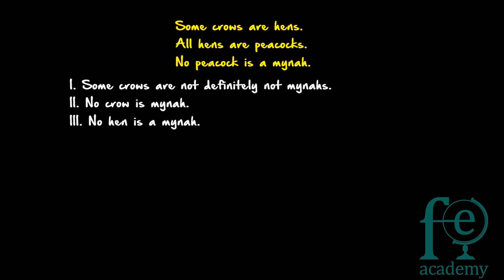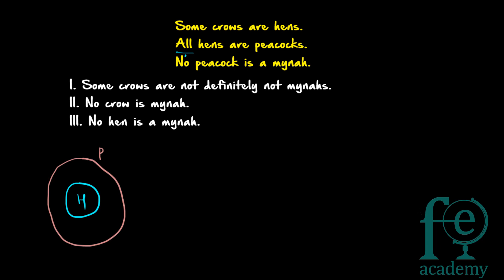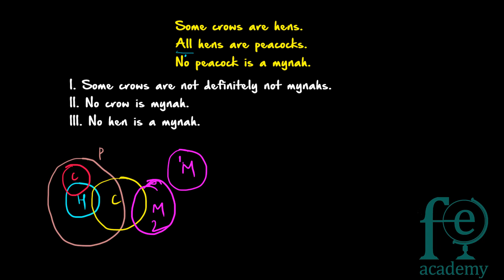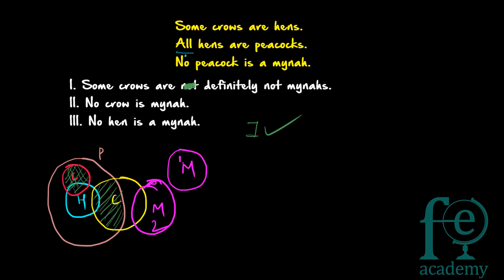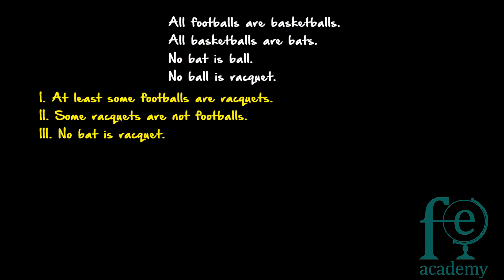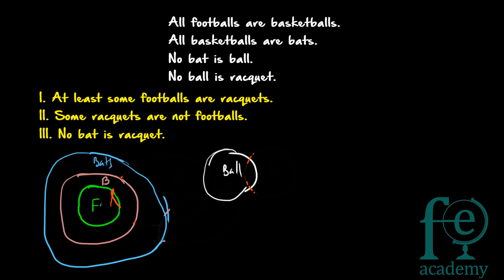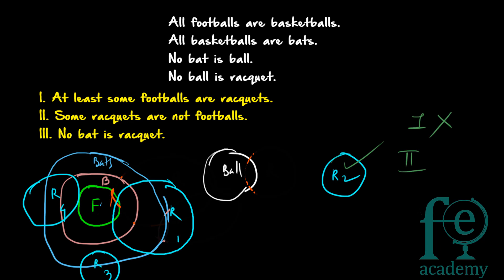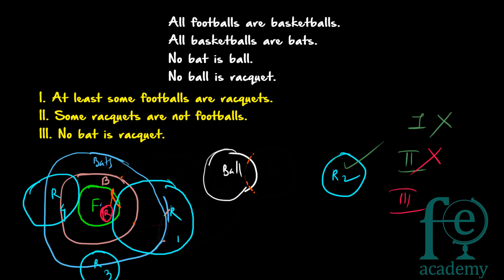Syllogism | Miscellaneous - 2 | Logical Reasoning